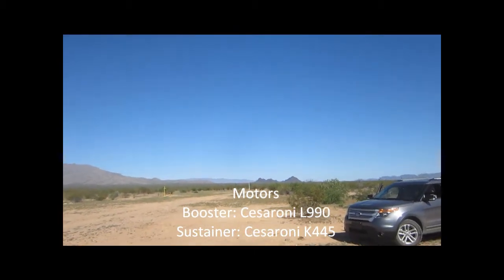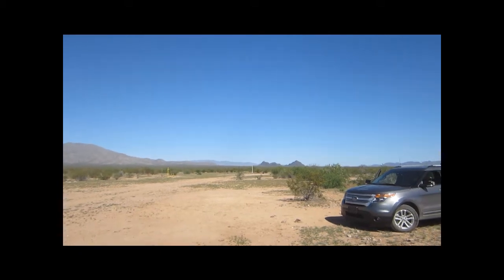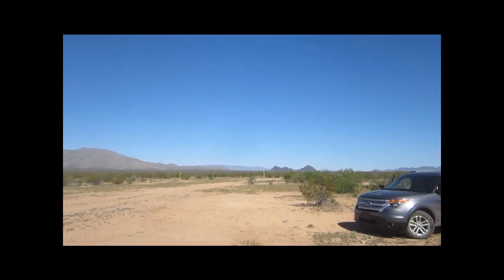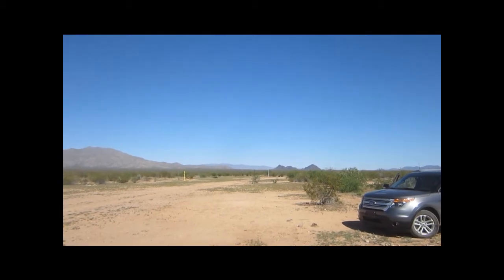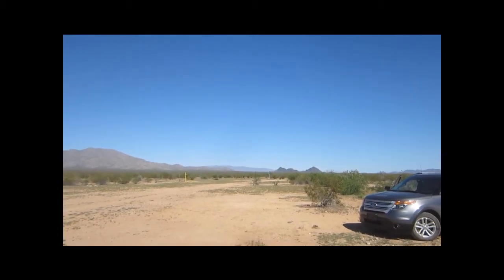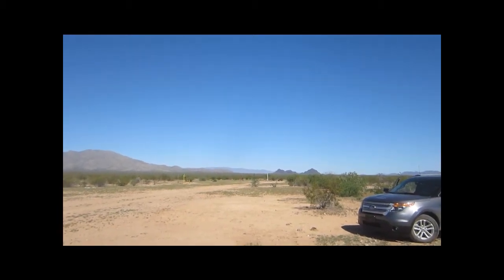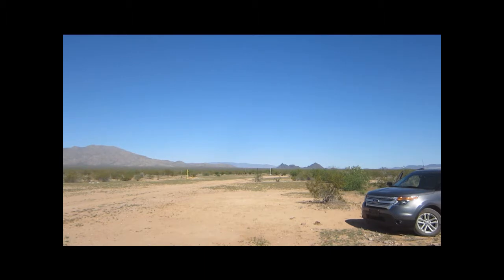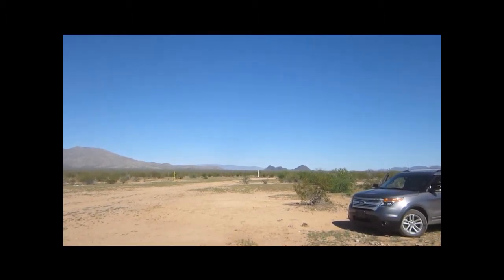RIM 67 Two Stage Dual Deploy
Tripoli Phoenix
Eagle Eye Launch Site
Aguila, AZ